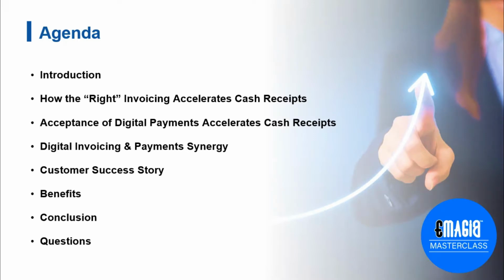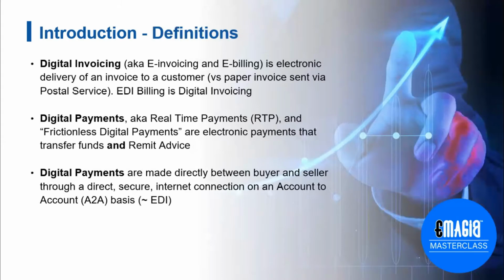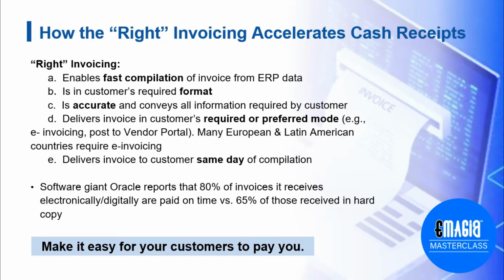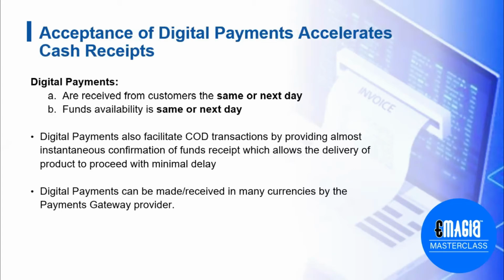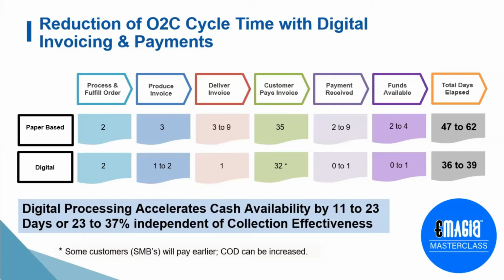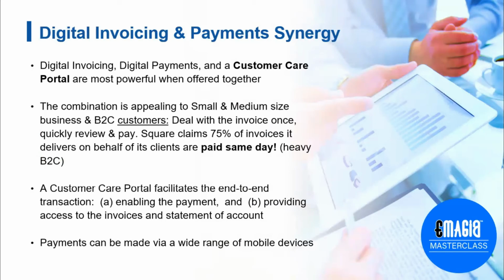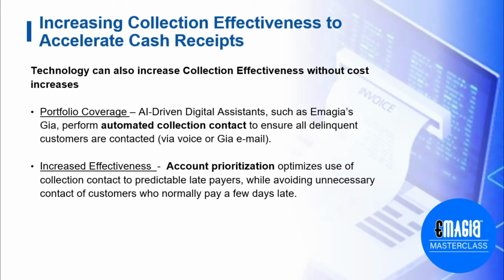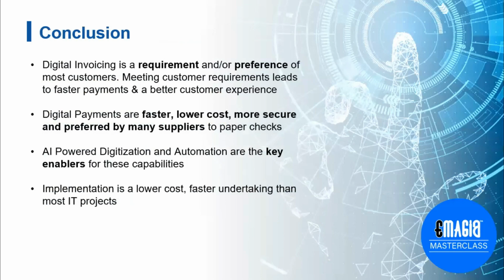Planning Guidelines for Faster B2B Payments Best Practices | Emagia B2B Digital Payments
Planning Guidelines for Faster B2B Payments

Faster Business-to-business (B2B) payments benefit firms with easier payment process and
accelerate transfers of funds. Did you know the B2B Order-to-Cash cycle can be accelerated by
as much as 30%?

Proven technologies such as Artificial Intelligence, Digital Assistants and Machine Learning can
deliver all the capabilities needed to accelerate your B2B Order-to-Cash cycle—from order
fulfillment to receipt of funds—by:

Delivering your invoice to the customer fast via electronic mode
Meeting customer format requirements for vendor invoices
Facilitating quicker payments by accommodating a wide range of payment modes
Accelerating funds availability by securing payments in electronic modes
Empowering customers with 24×7 self-service portals